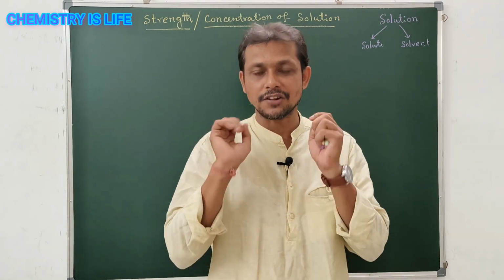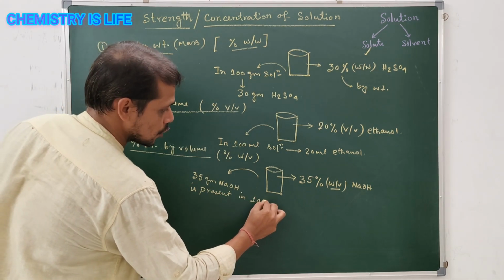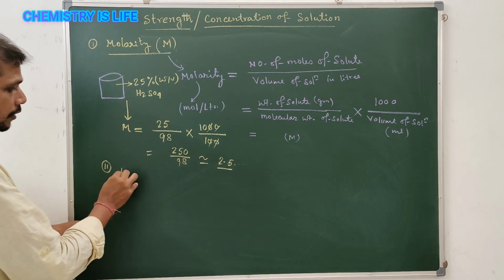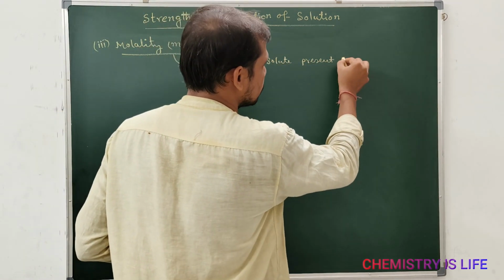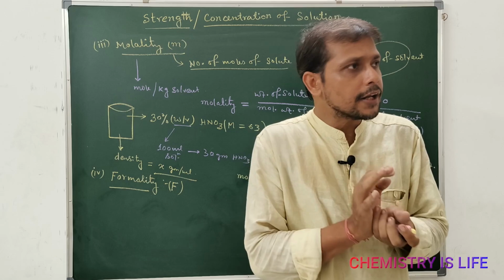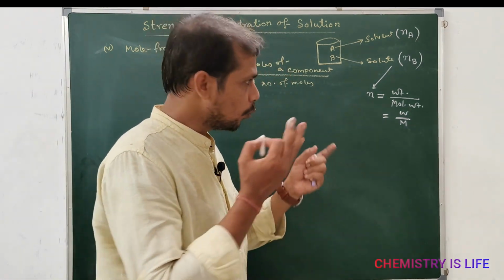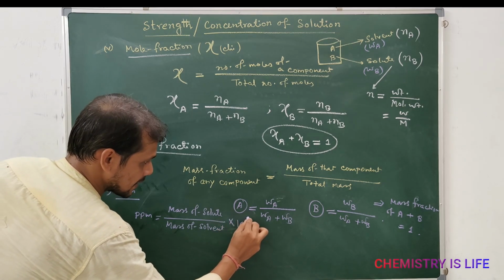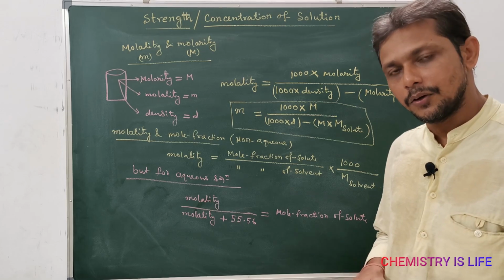Understand & Learn (Molarity/Normality/molality/mole fraction etc.) in depth for Boards,JEE,NEET.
In this video students will learn about calculating of various concentration terms. Molarity,Normality,molality etc. in easy and conceptual way.